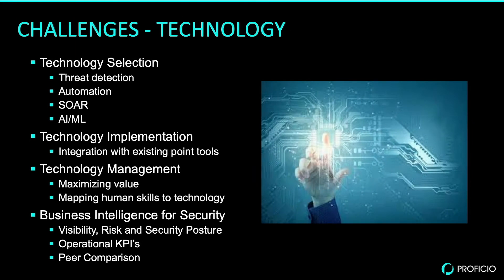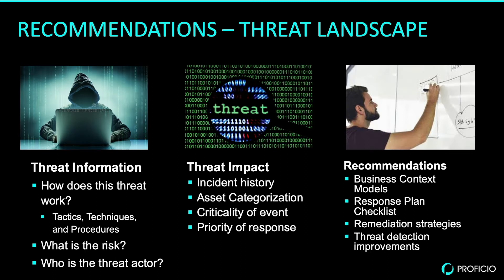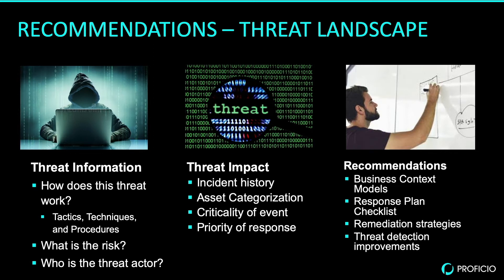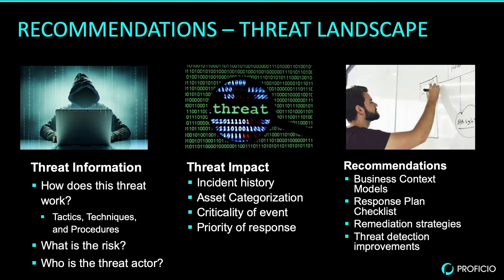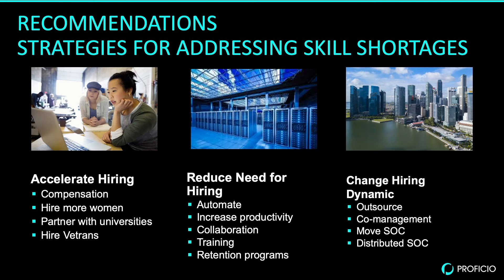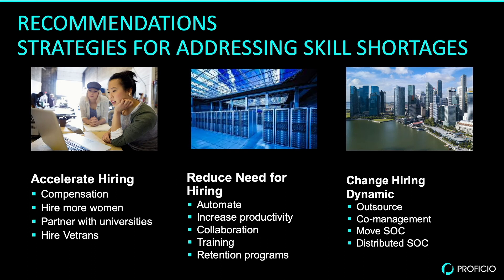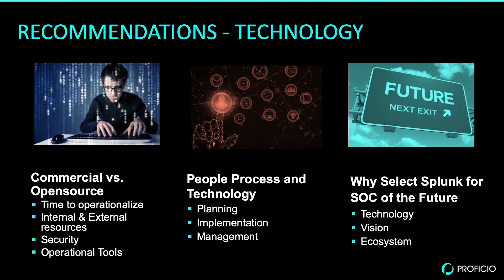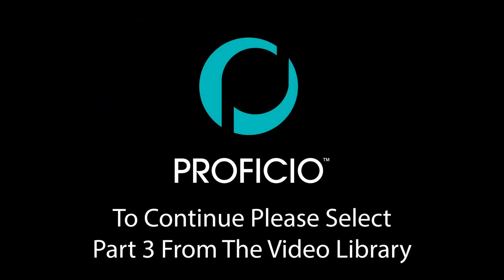Brad Taylor SOC of the Future Conf19 Presentation PART 2